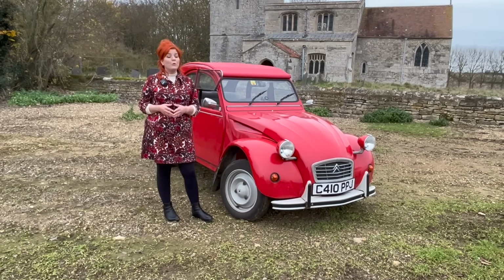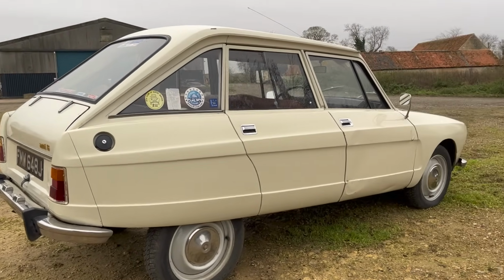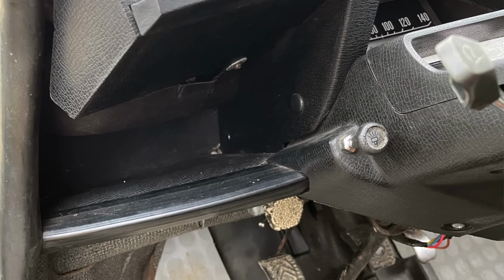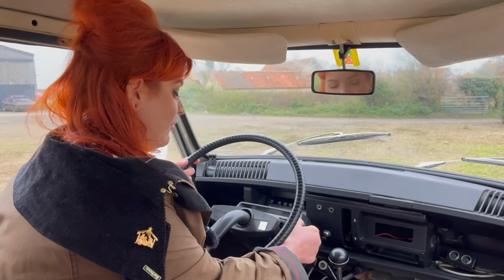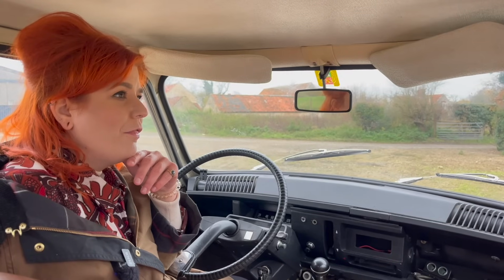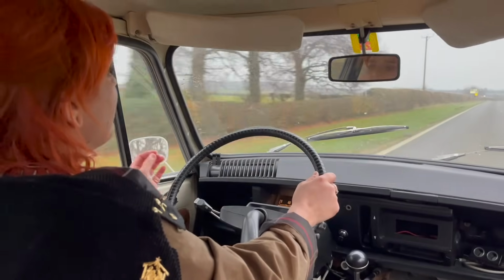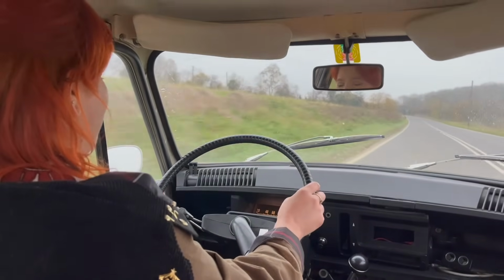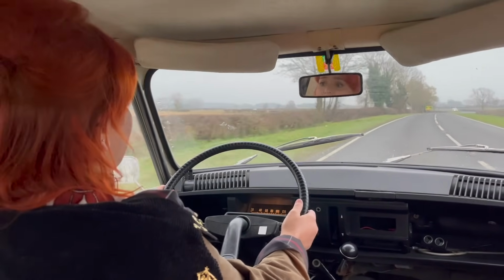Citroen Ami 8 - a 60s 70s French classic!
Today we're out riding in a Citroen Ami 8!

Ami 8

Citroen did incredible things in the 20th century, they made cars like the 2CV, the DS and most importantly, they took risks and made cars which stood out from what competitors were doing both visually and tech spec wise.

In 1948 when Morris was presenting the Morris Minor to the world as an everyman’s car, Citroen rolled out the 2CV, which had been initially conceived in the mid-late 30s.

The car, which was easy to maintain with remarkably simple mechanic knowhow which could be fixed at home, it gave many miles per gallon and could be driven and used with gusto; which meant it quickly became a common sight across France.

However, despite being the car many think of when you say ‘name a French classic’, Citroen recognised by the mid-late 50s that the everyman car of the range needed a refresh and with that, the Citroen Ami 6 was introduced in 1961. It also trumped the launch of the Renault 4 by a few months, which was of course, a key competitor.

The car had the 602cc engine as used in the later 2CVs and just like the 2CV, you could whip the seats out to double up as picnic chairs should the mood fancy.

The Ami 8 then followed in 1969 and still had the 602cc engine with all 4 wheels independently sprung by coil springs, with interaction between front and rear.  4 hydraulic shock absorbers.  4 inertia dampers.  Front anti-roll bar.

The steering is rack and pinion and it’s front in-board discs with rear drums.

Interestingly, there are different miles per gallon quoted online ranging from 41 in one brochure to nearly 50 in another, but anything upwards of 40 is jolly good going, especially for a vehicle of this era.

Top speeds again, vary, from 70 to 74 miles per hour but as you’ll see when we’re out, no matter what the exact figure, she easily keeps up with traffic.

Sizing wise for those who have never seen one, it’s 154 inches/3.91 metres long and 60 inches/1.52 metres wide.

The car sold well throughout its lifecycle and although I mention it coming to a conclusion earlier in France, I believe it was sold in Buenos Aires until the late 70s! The car was replaced by the Visa, which we’ve tested an example of before.